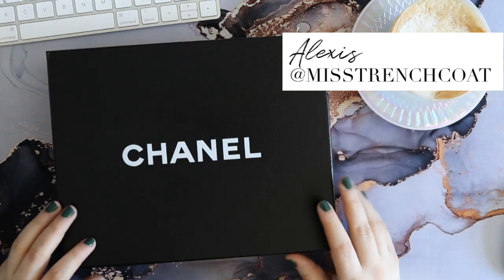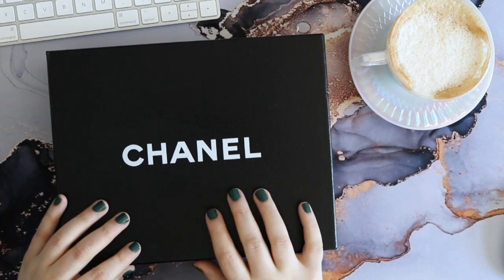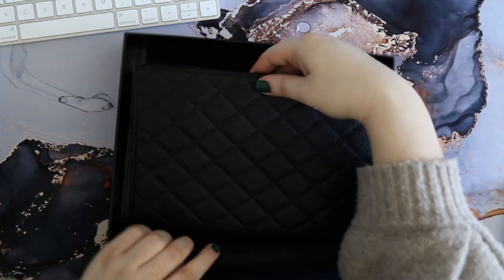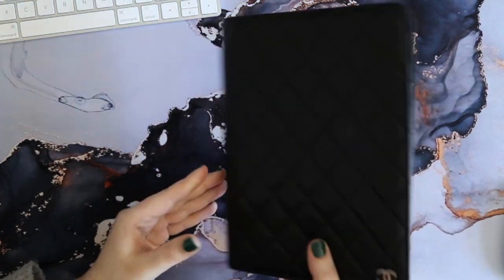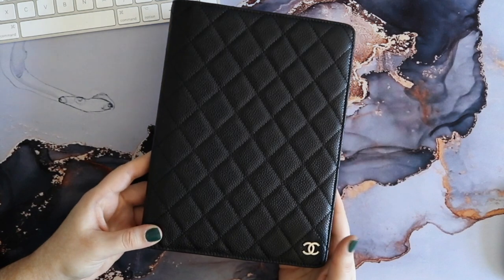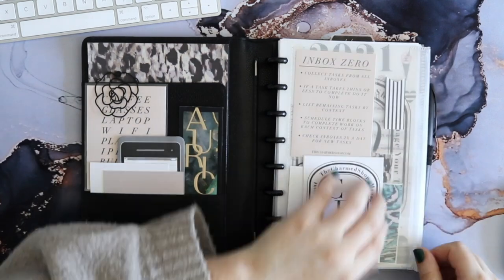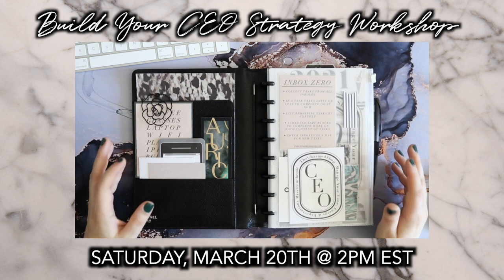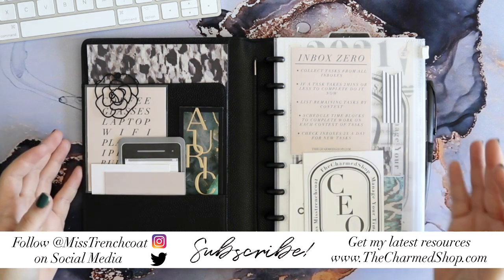My Chanel CEO Planner Birthday Unboxing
It's my birthday and I'm unboxing my birthday present to myself! Thought I'd share the moment with you.

BIZ OWNERS: Mark your planner for Saturday March 20th @ 2pm EST (New York City, NY Time Zone) for my latest FREE Live Business Workshop called Build your CEO Strategy!

Get on my list for email reminders and the link to join the live workshop with me

→ WHAT'S NEXT?

→ FAQ?